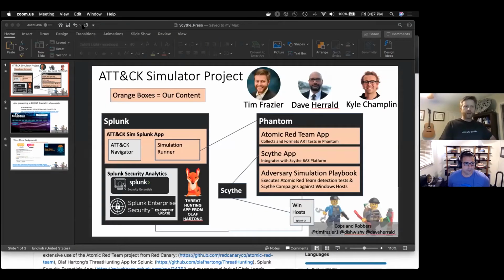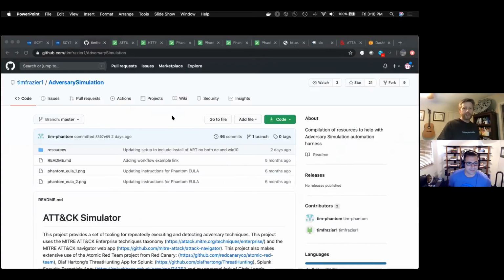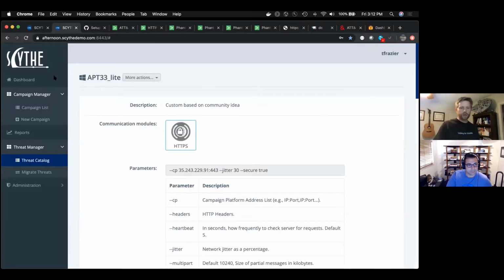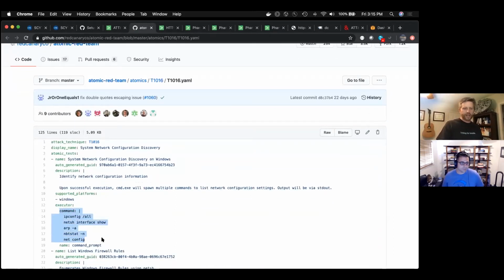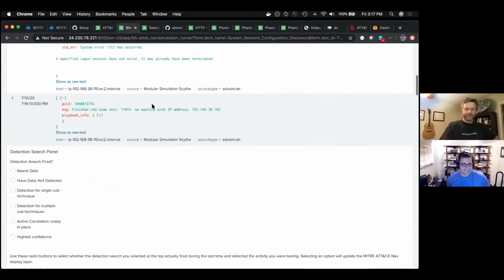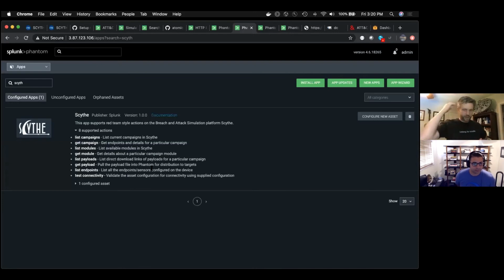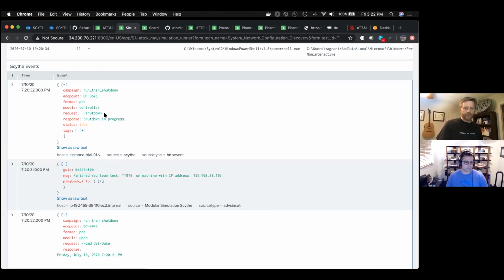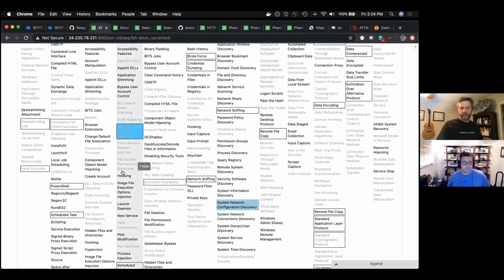ATT&CK Simulator integration between Splunk, ATT&CK Navigator, SCYTHE, and Sysmon - ThreatHunting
This video covers how to integrate your SCYTHE instances with Splunk as well as a project by Splunk’s Security Strategist, Tim Frazier, called ATT&CK Simulator. ATT&CK Simulator brings a number of components together for automating adversary emulation and correlating with detective data in Splunk. ATT&CK Simulator leverages Splunk’s Phantom runbooks to run SCYTHE campaigns via SCYTHE API and then correlates the attack data with Splunk’s detective data (logs from sysmon, windows event, etc), including Olaf Hartong's ThreatHunting App. We spoke with Olaf and introduced Sysmon in our Ransomware